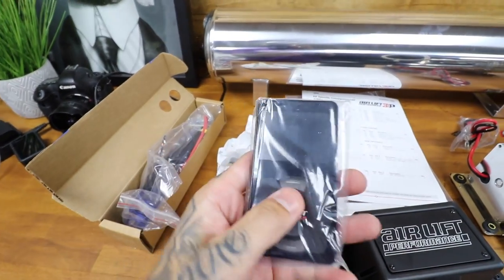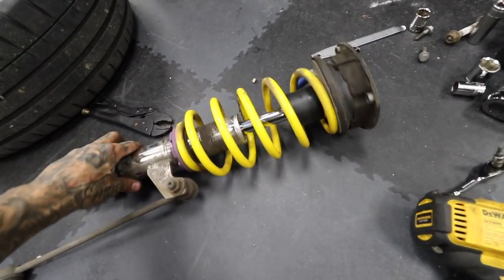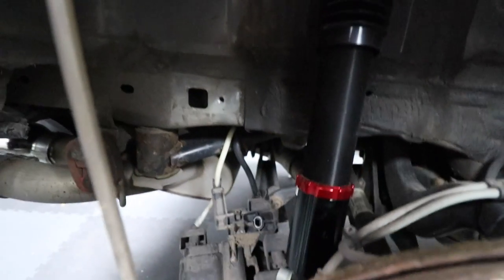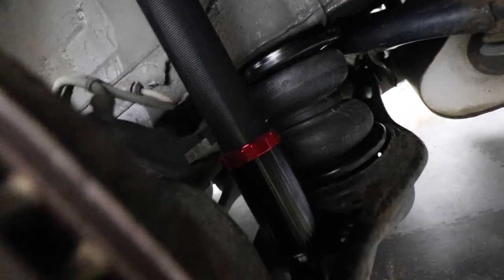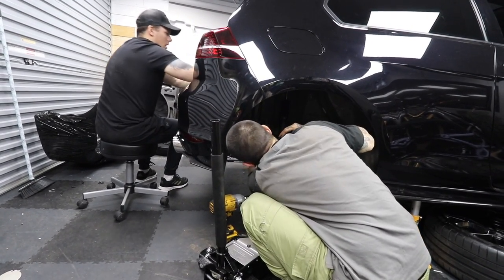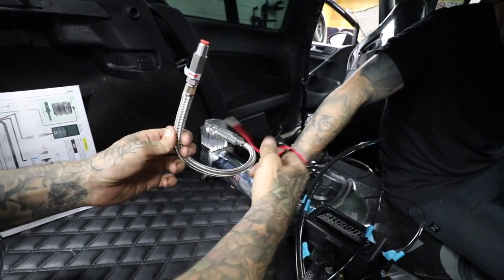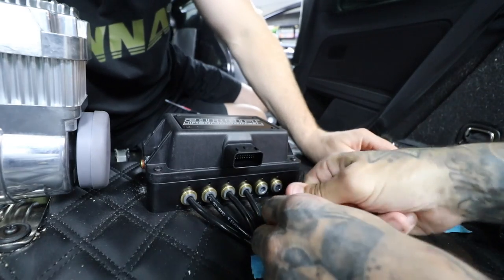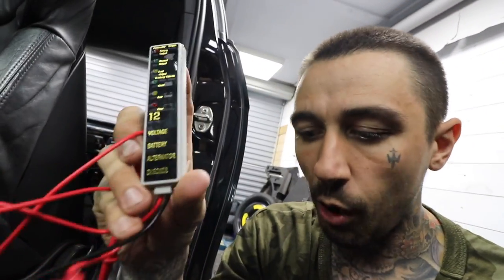VW GOLF R AIR RIDE INSTALL!! ( DIY FITTED!! )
VW GOLF R MK7 AIR RIDE INSTALL IN 2021!! DIY FITTED AT HOME IN MY BACKYARD CAR GARAGE THE MK7 R LOOKS SAVAGE ON THE AIR RIDE 3P SET UP!! FITTING IS WASNT THAT BAD EITHER! PRETTY STRAIGHT FORWARD CAR MODS!! TECHNICAL TO GET RIGHT BUT STANCED AND SLAMMED SO SICK NOW!!

THANKS HARRY MAIN!!!

OWNA - OWNAOFFICIAL.COM